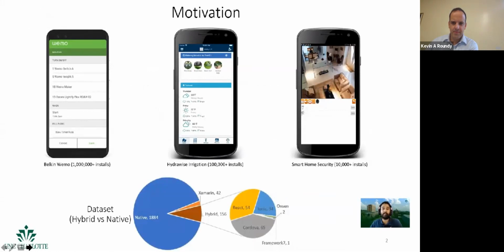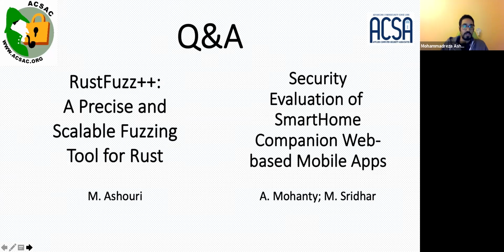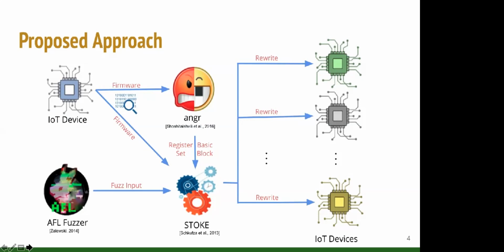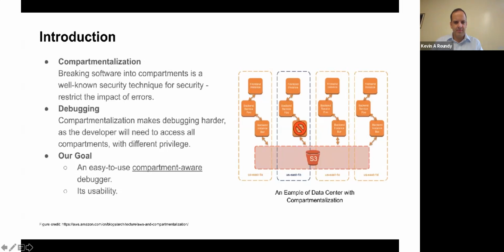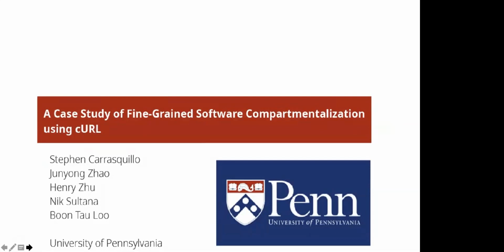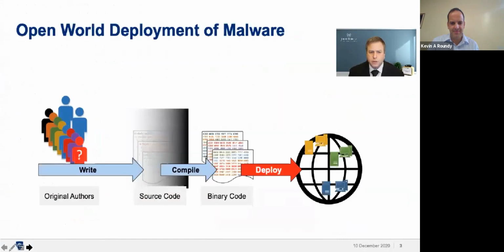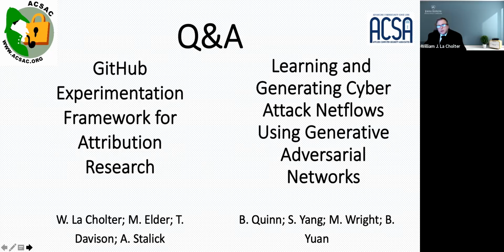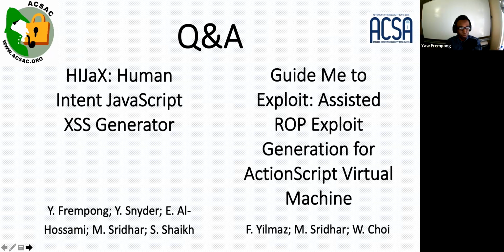ACSAC 2020 Poster Session 2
RUSTY: A Fuzzing Tool for Rust
Authors: Mohammadreza Ashouri (Univeristy of Potsdam)

Security Evaluation of SmartHome Companion Web-based Mobile Apps
Authors: Abhinav Mohanty, Meera Sridhar (University of North Carolina at Charlotte)

Integration of DevSecOps, Model Based Engineering and Cybersecurity
Authors: Carol Woody, Nataliya Shevchenko (Software Engineering Institute)

Mitigating Large-Scale Memory Exploits in IoT Devices using Software Diversity
Authors: Islam Obaidat, Meera Sridhar (University of North Carolina at Charlotte)

The Usability of a Debugger Designed for Compartmentalized Systems
Authors: Junyong Zhao (University of Pennsylvania); Henry Zhu (Amazon); Nik Sultana, Boon Thau Loo (University of Pennsylvania)

A Case Study of Fine-Grained Software Compartmentalization using cURL
Authors: Stephen Carrasquillo, Junyong Zhao (University of Pennsylvania); Henry Zhu (Amazon); Nik Sultana, Boon Tau Loo (University of Pennsylvania)

GitHub Experimentation Framework for Attribution Research
Authors: William La Cholter, Matthew Elder, Timothy Davison, Antonius Stalick (JHU/APL)

Learning and Generating Cyber Attack Netflows Using Generative Adversarial Networks
Authors: Bryan Quinn, Shanchieh Jay Yang, Matthew Wright, Bo Yuan (Rochester Institute of Technology)

HIJaX: Human Intent JavaScript XSS Generator
Authors: Yaw Frempong, Yates Snyder, Erfan Al-Hossami, Meera Sridhar, Samira Shaikh (University of North Carolina at Charlotte)

Guide Me to Exploit: Assisted ROP Exploit Generation for ActionScript Virtual Machine
Authors: Fadi Yilmaz, Meera sridhar (University of North Carolina at Charlotte); Wontae Choi (unaffiliated)